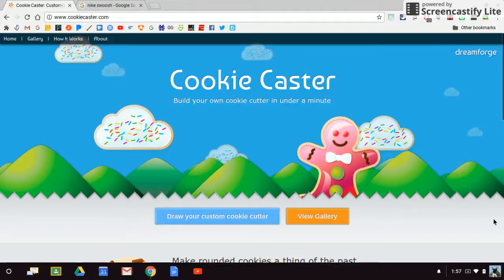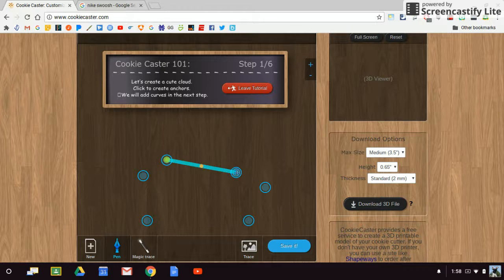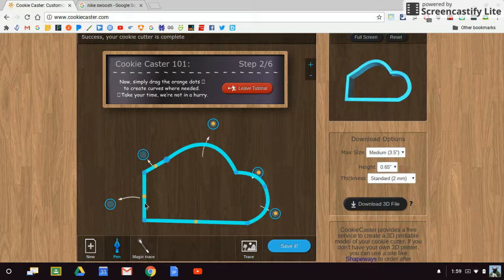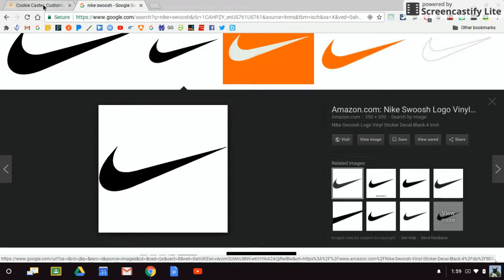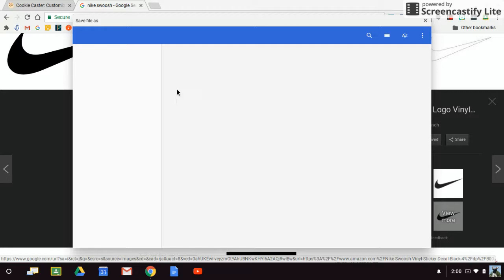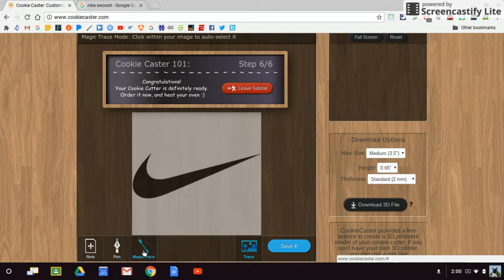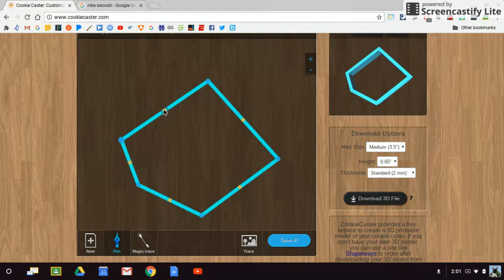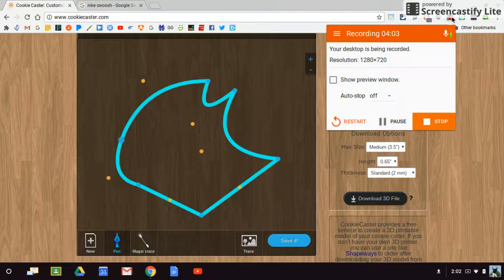3D Cookie Cutter using Cookie Caster